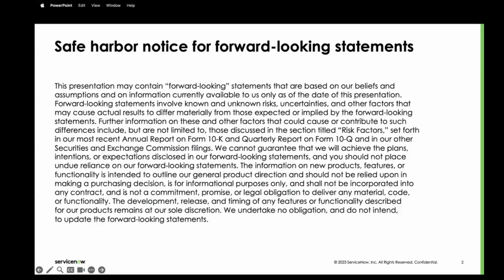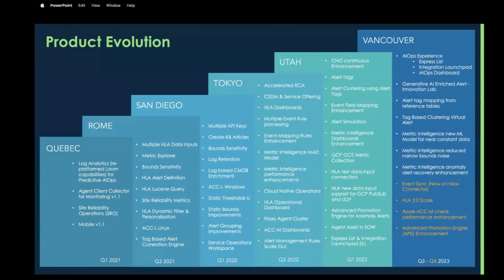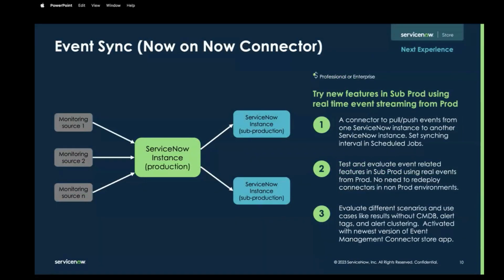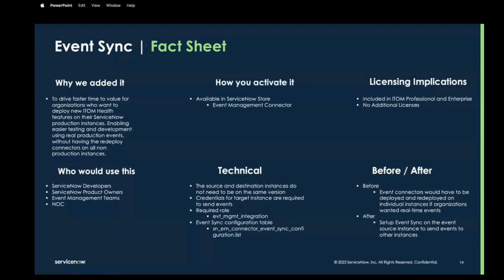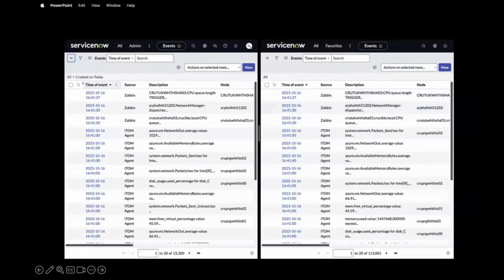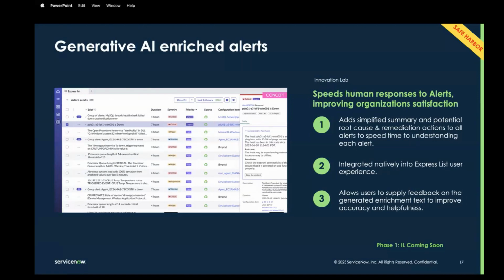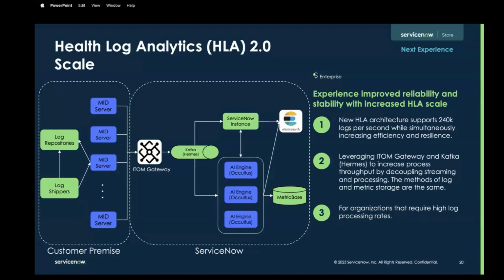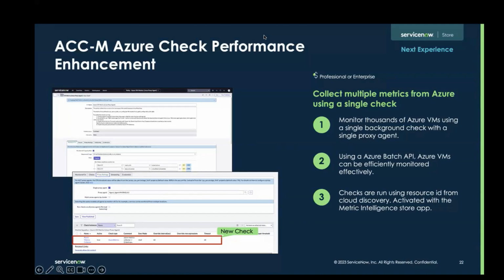What’s new in the November '23 Store Release: ITOM Health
If you are interested in learning about what's new this release for ServiceNow's IT Operations Management, then this event is for you! Hear directly from product management about new features and enhancements including:

Improvements to HLA scale
Enhanced metric collection for Azure
GenAI Alert Enrichment in Innovation Lab